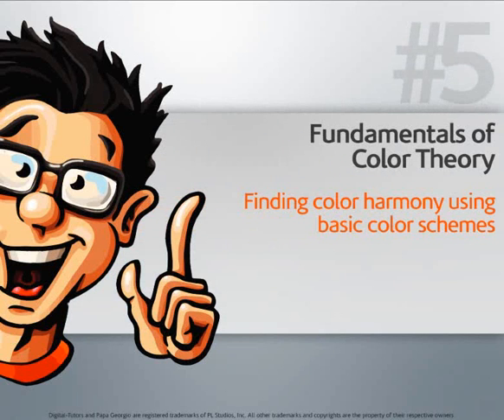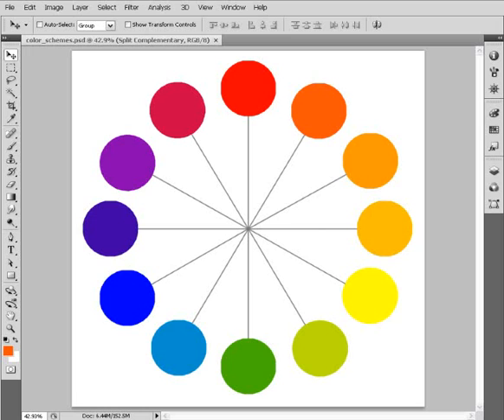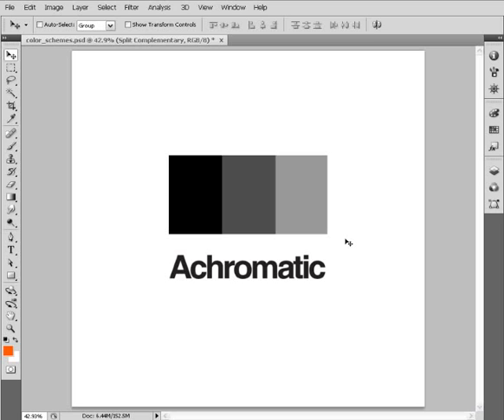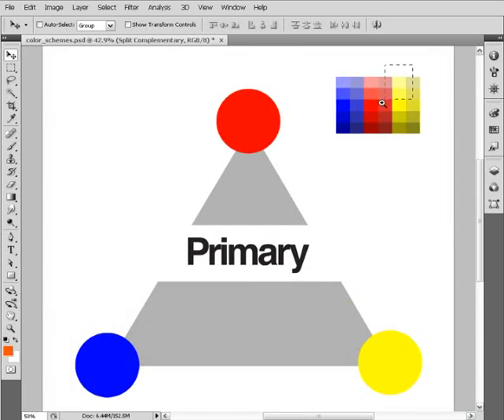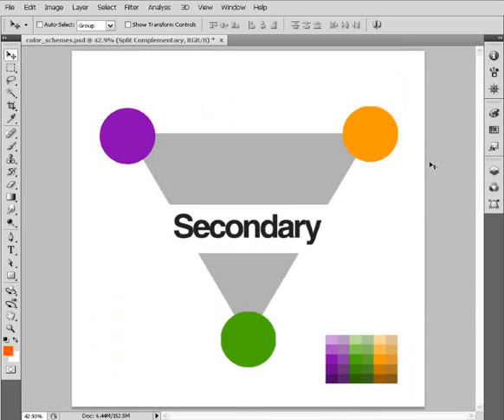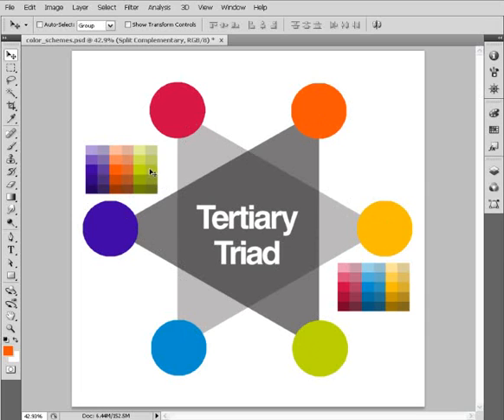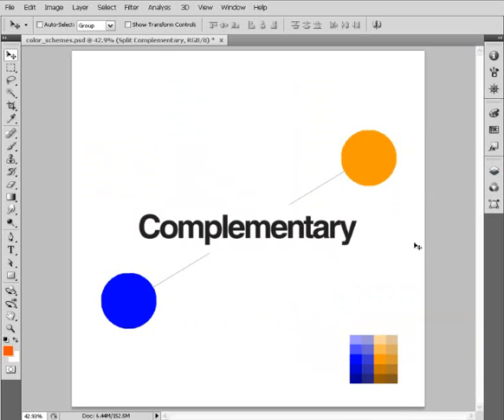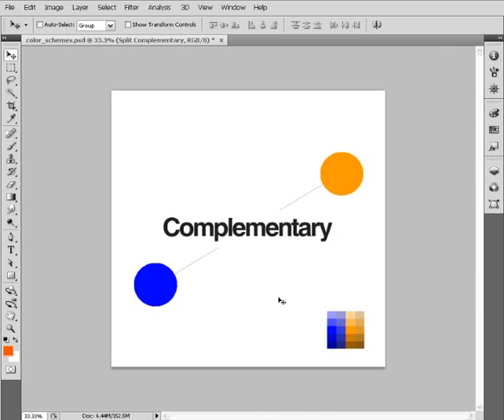05. Finding color harmony using basic color schemes.mp4